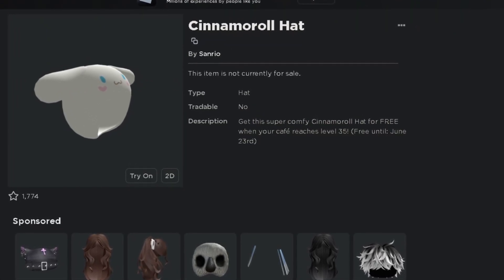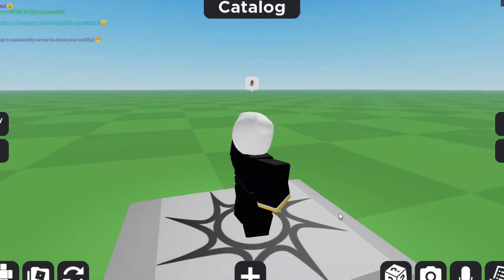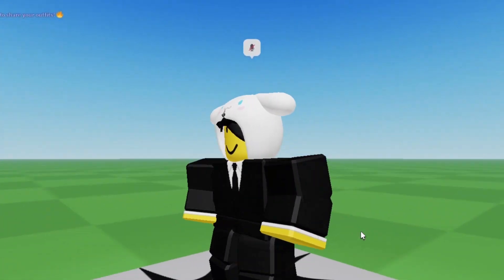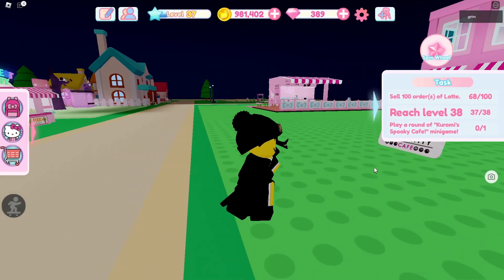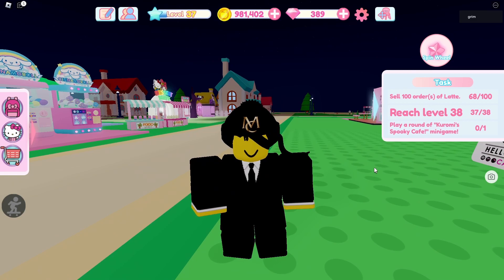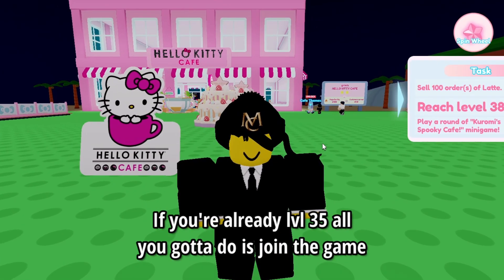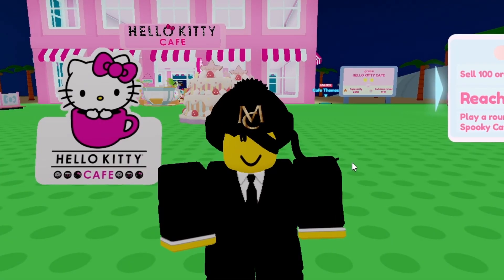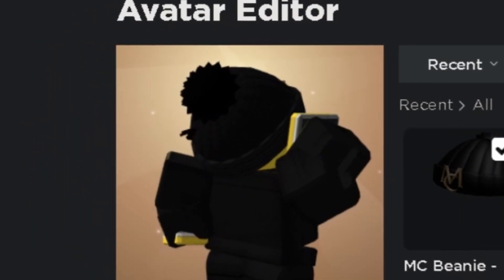THE FREE CINNAMOROLL HAT ACCESSORY IS FINALLY HERE!!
Hey There! In today’s video I’ll be showing you how to get the Cinnamoroll Hat for Free in My Hello Kitty Cafe on Roblox!